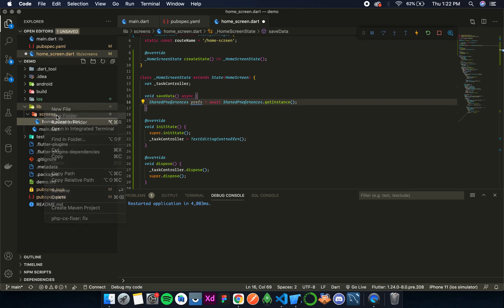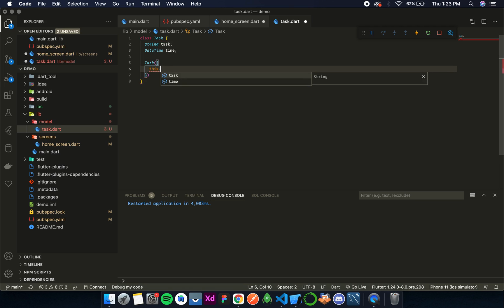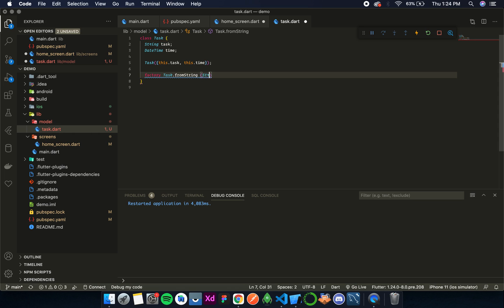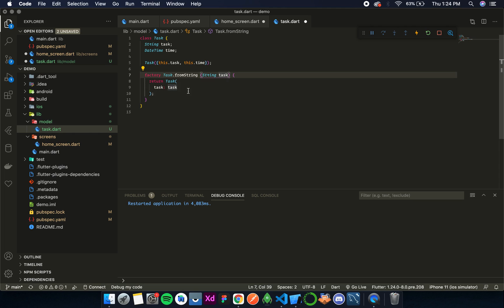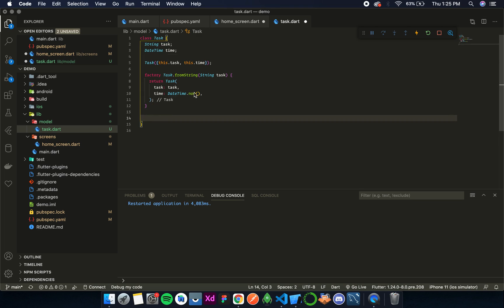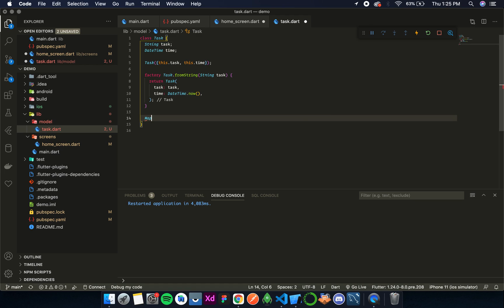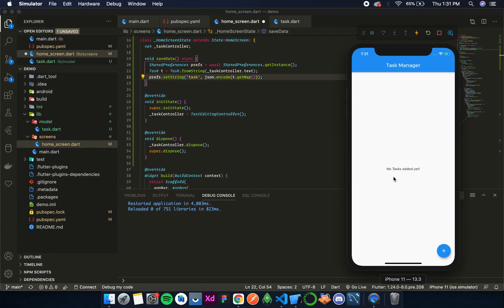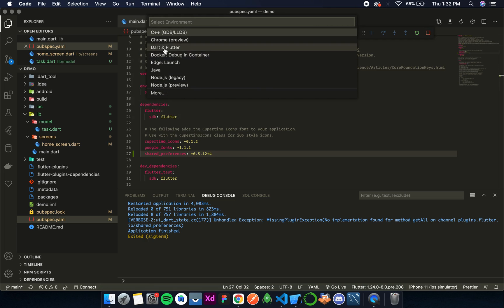Daily Tasks Planner | Built an App Using Flutter Framework (Part 3)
Bottom Sheets - In this video we will discuss Built  a Daily Tasks Planner App Using Flutter Framework. Create A Cross-Platform Mobile App In easy Steps Using Flutter.